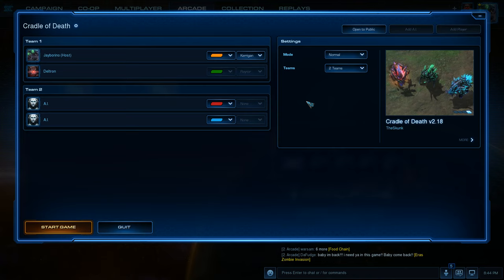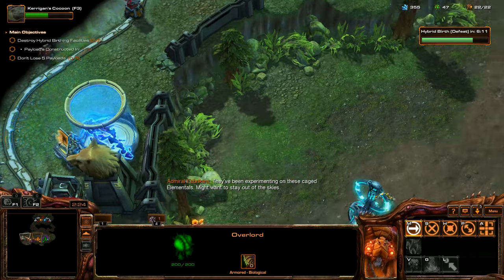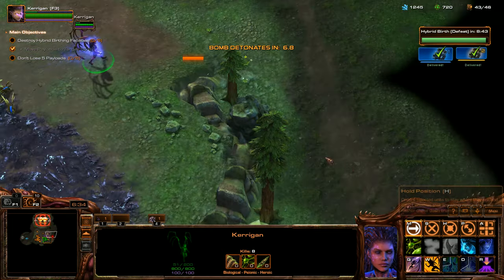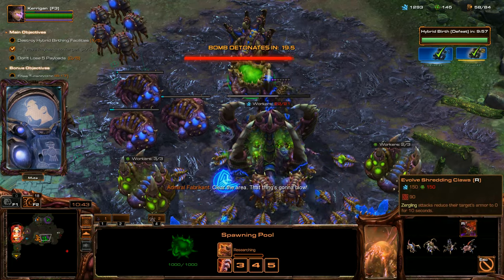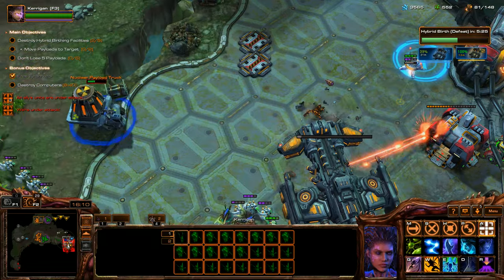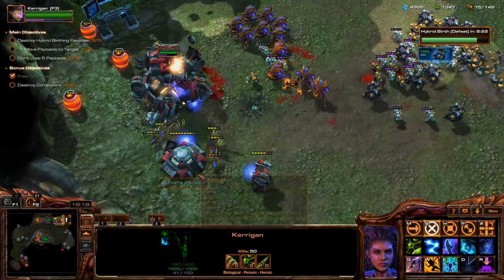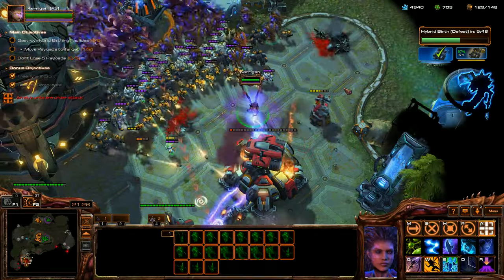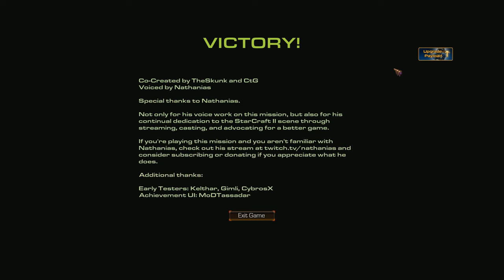StarCraft 2 Co-op: RTC 2017 - Cradle of Death (Pre-Deadline)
Rock the Cabinet 2017 is here and is focused on the popular Co-op mode of StarCraft 2.  Deltron and I are testing entries prior to the submission deadline as well as the top maps again after voted on by players.